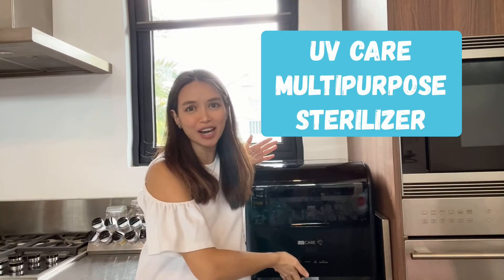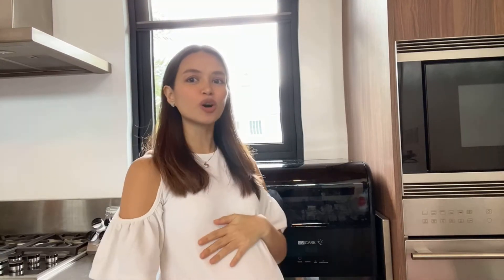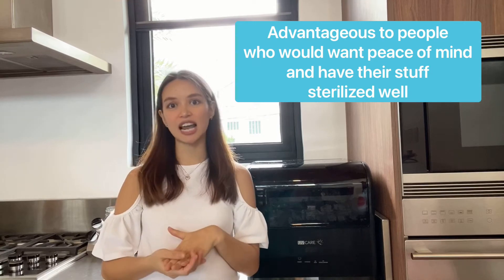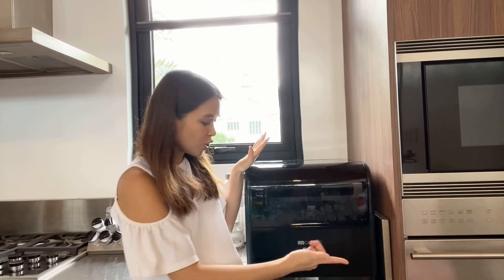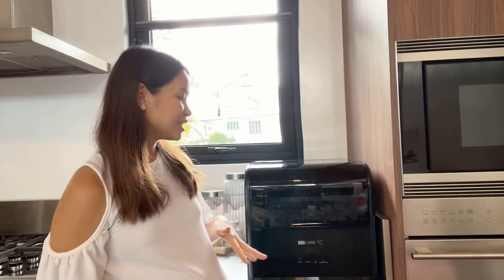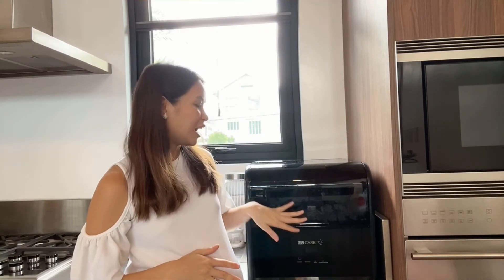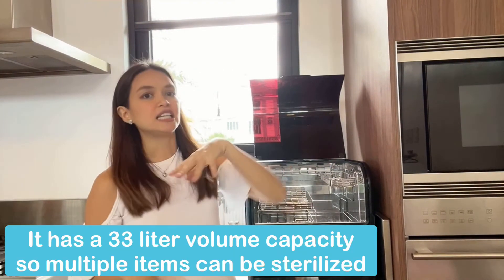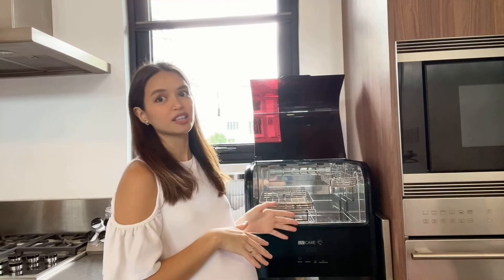UV Care Multipurpose Sterilizer Review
This is a must have! Know about it's features.